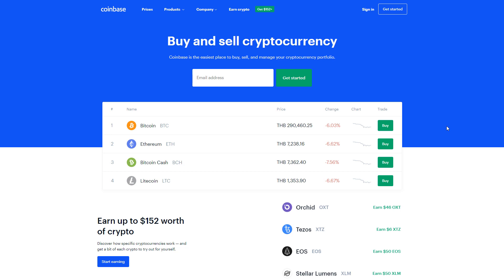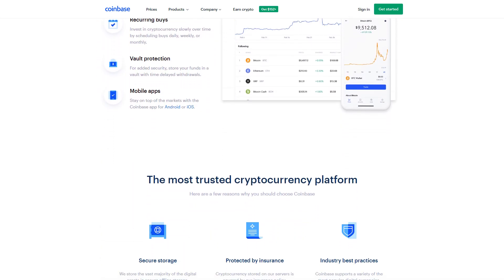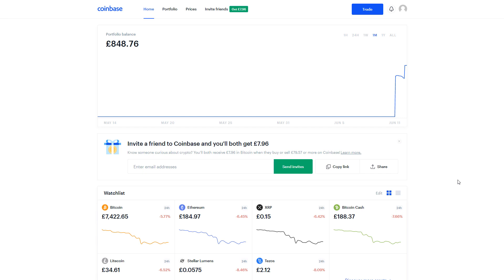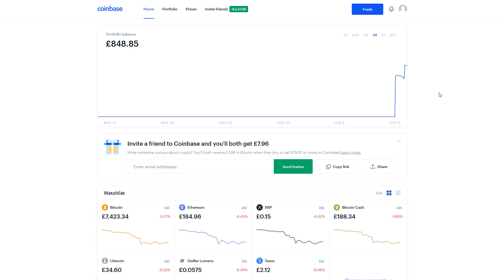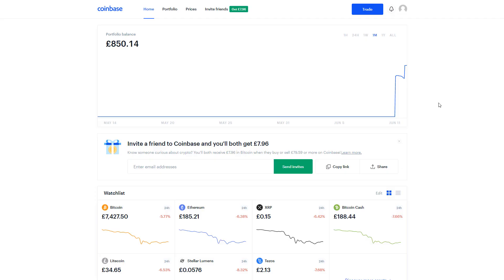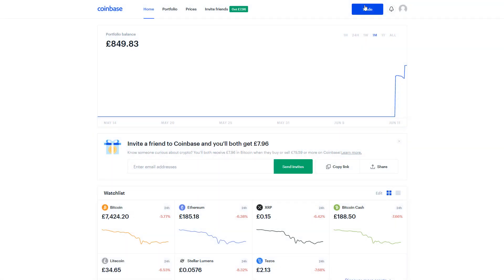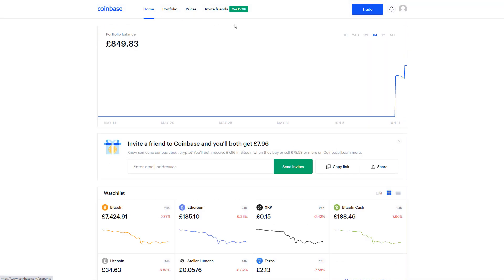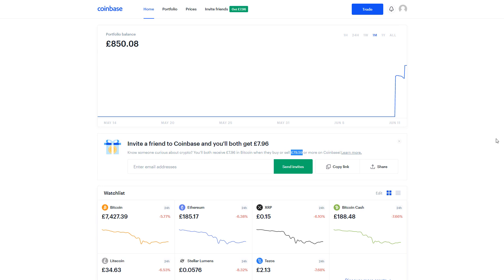How To Buy Bitcoin in Under 5 Minutes (For Beginners)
Buy $100 of Bitcoin and Get a Bonus $10 FREE Bitcoin

In this video, I show you how to buy Bitcoin in less than 5 minutes using Coinbase. Coinbase will take a fiat currency (such as the USD) and give a cryptocurrency in exchange (such as bitcoin, ethereum, or bitcoin cash etc.)

You can either hold your cryptocurrencies on Coinbase, or transfer it over to a big exchange and start trading.

Follow the simple steps in this video, and you'll have your very own Bitcoin in no time at all.